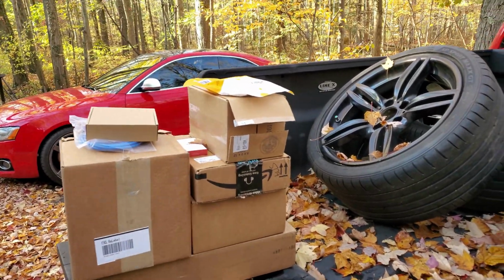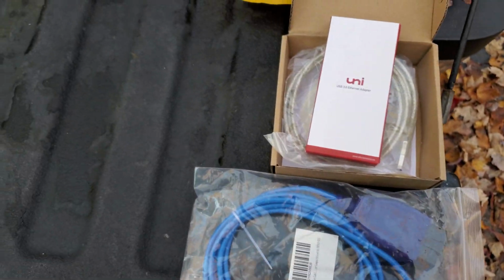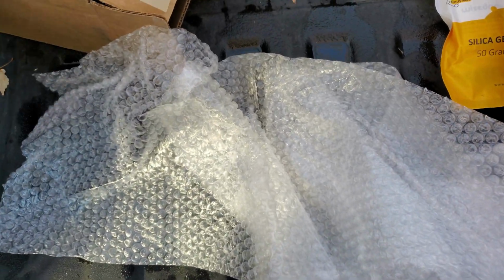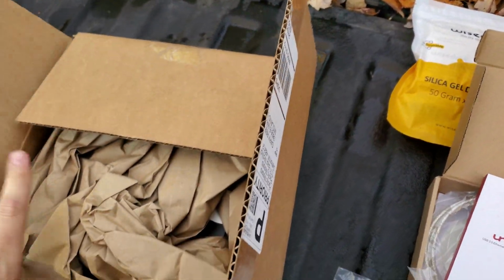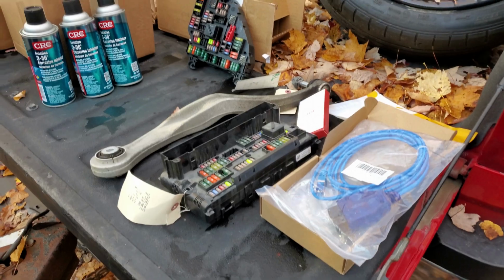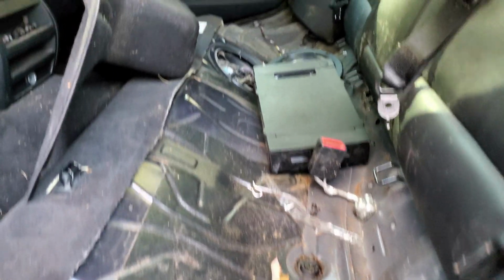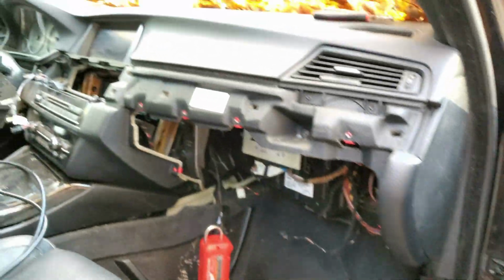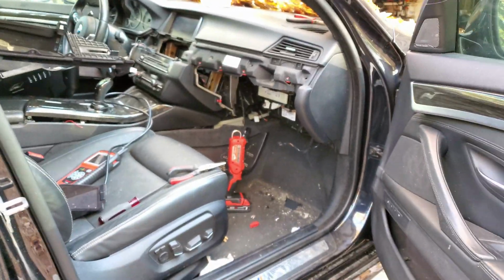Parts are in! Unboxing / update - Flood Victim BMW 550i - Day 2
So I got most of my orders in today, And continued some work on the car.
Just a basic overall update.

Also, im adding a second small video on how im cleaning the corrosion off of the Junction / Electronic boards themselves, will be coming later tonight

Thanks!

If you missed Day 1 : Here it is!